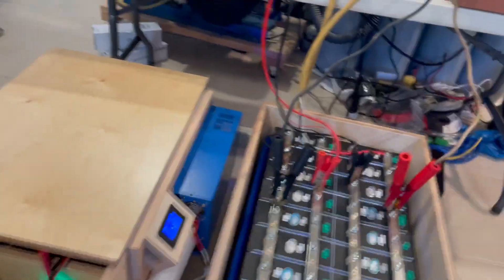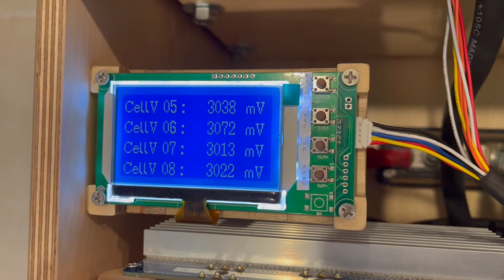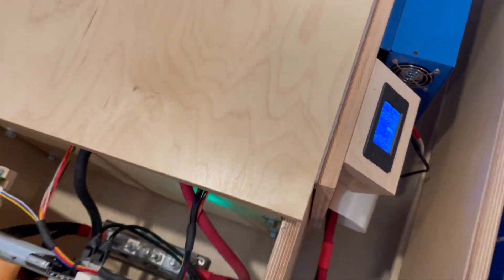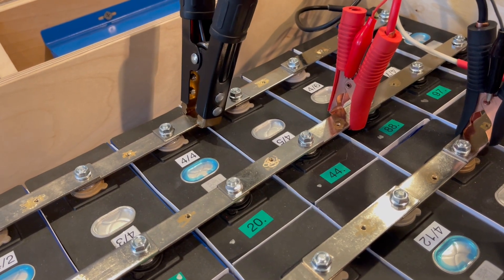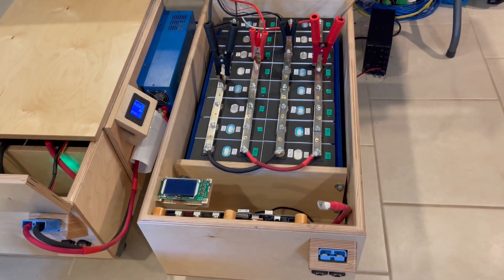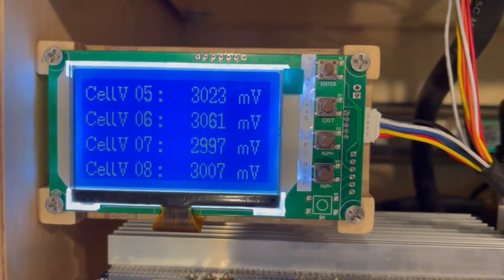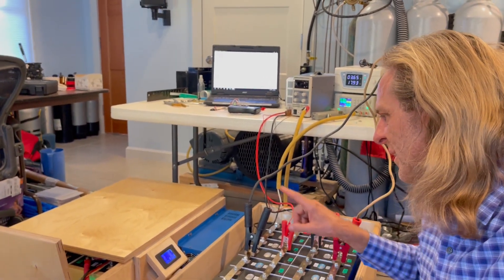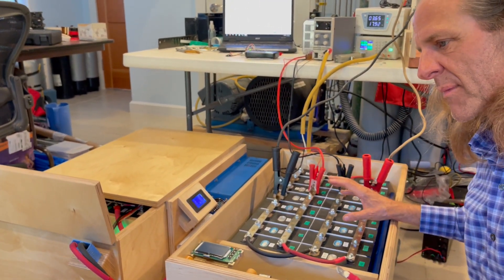I'm Building Sixteen BIG Lifepo4 Batteries!! Doing the Energy Leapfrog!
This is a followup to yesterday's video about top balancing. After 24 hours most of the energy has been transferred from one battery into the next. The capacity at cut off was 264AH. It cut off when the first cell reached 2.8 volts. I am now finishing the top balance with grid power and recharging the donor battery to 80% SOC to hold until the system is assembled and commissioned. Three down and 13 to go!